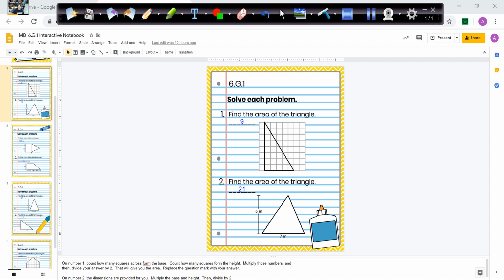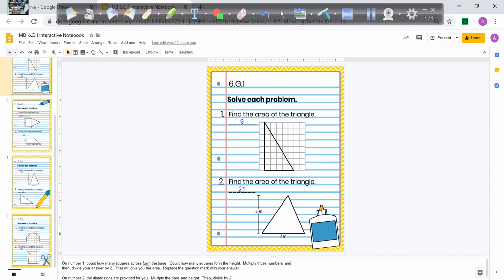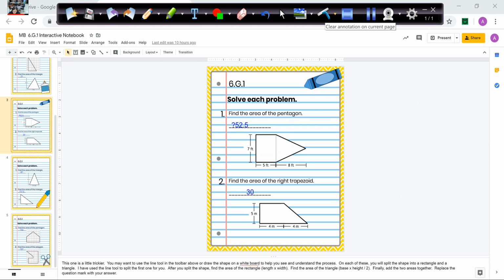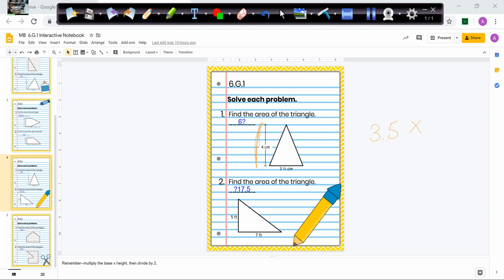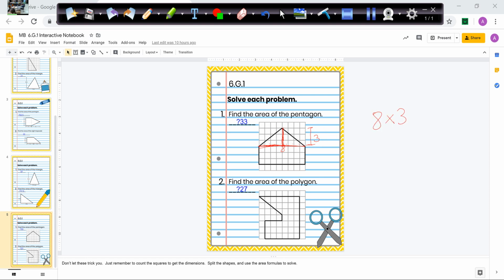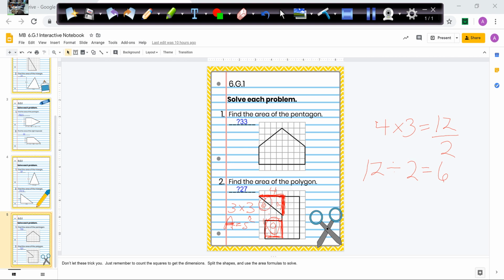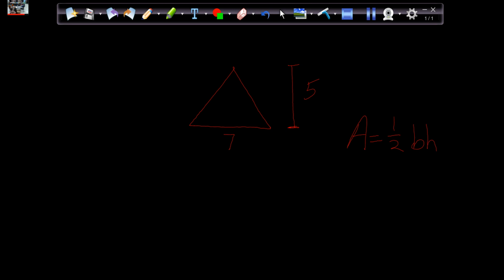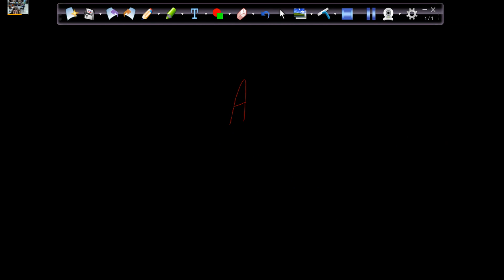M area of triangles